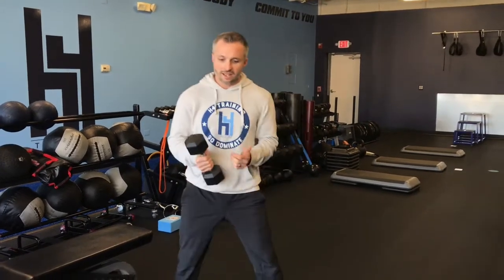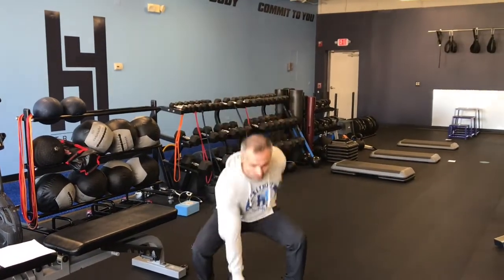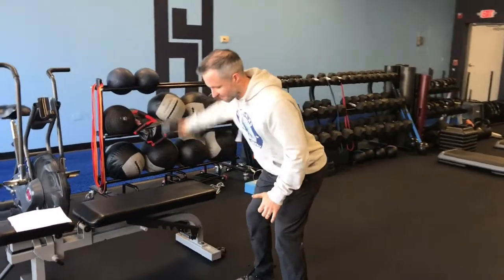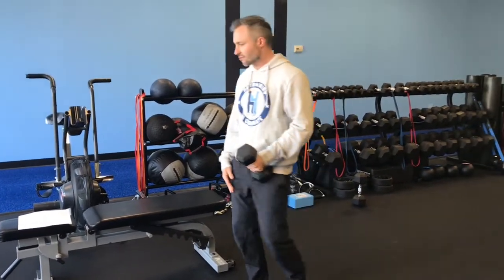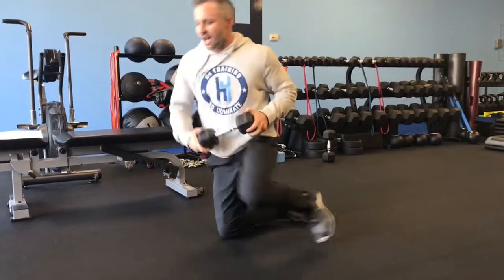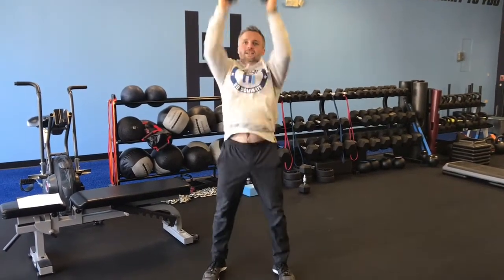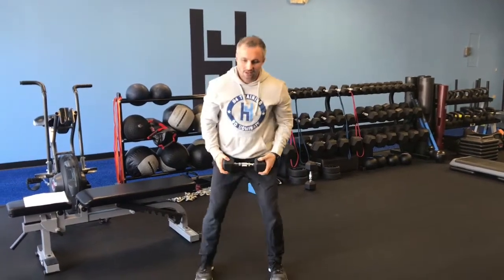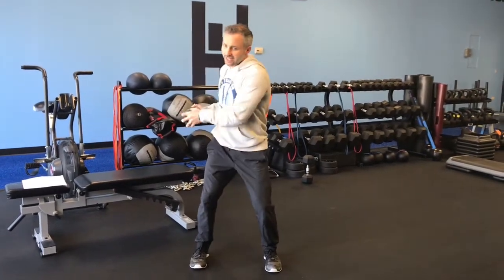Full-body workout with one dumbbell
5 exercises
10 reps each
10 minutes
As many rounds as possible

1) Alternating sumo squats
2) Reverse flys
3) Hip pops
4) Push-press
5) Alternating shovels